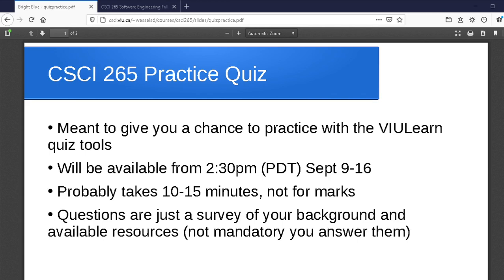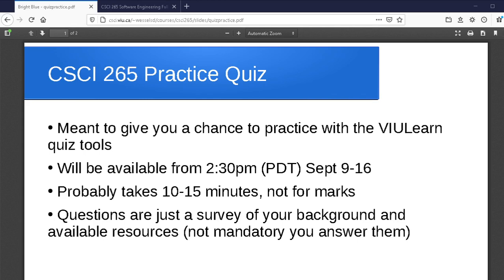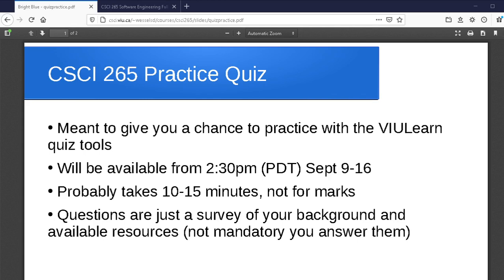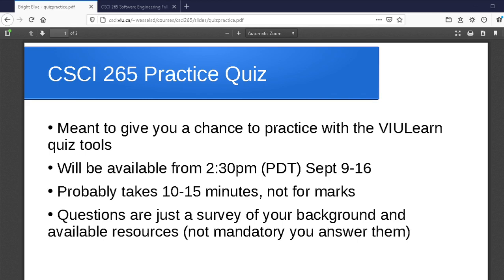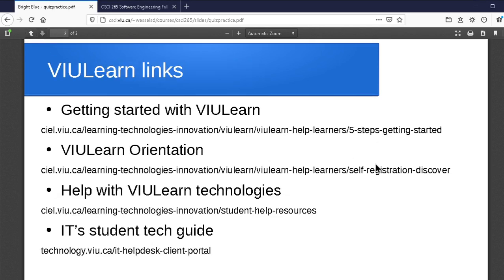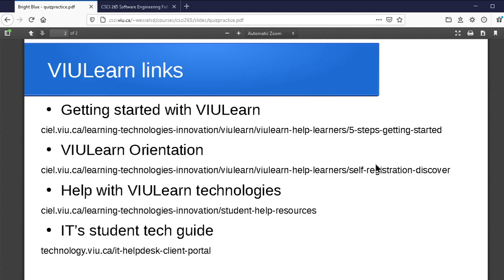CSCI 265 quiz 0 overview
We talk about the software engineering practice quiz, availability, dates, question styles, and VIULearn resources